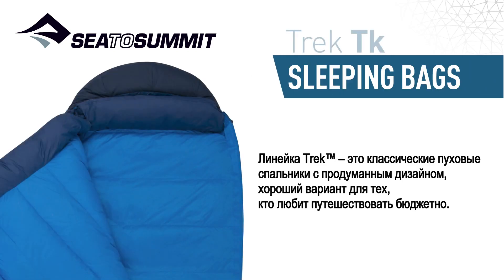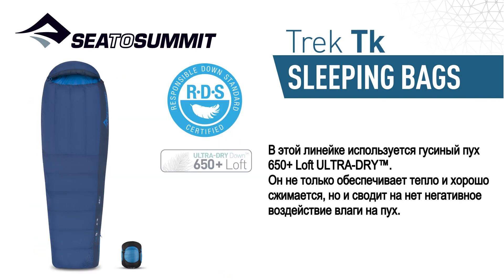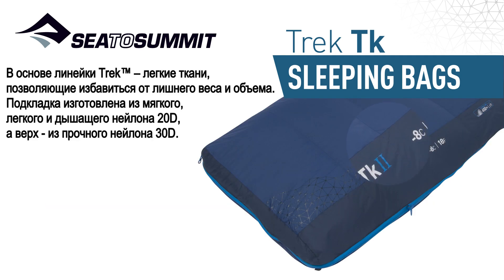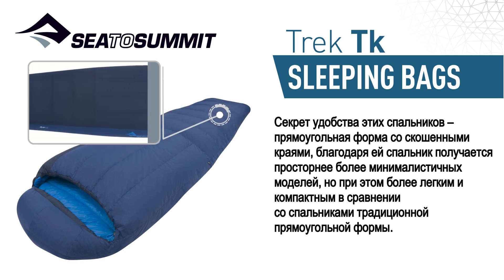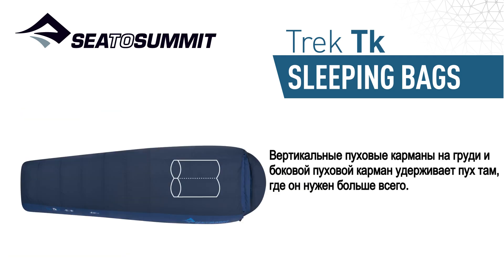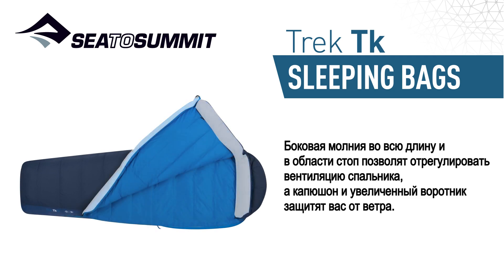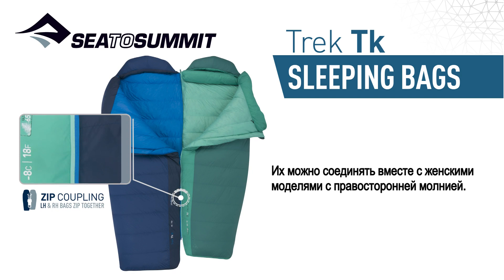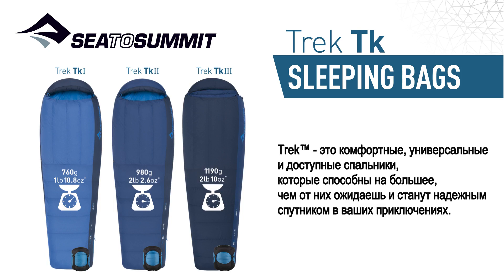STS Sleeping Bags TREK